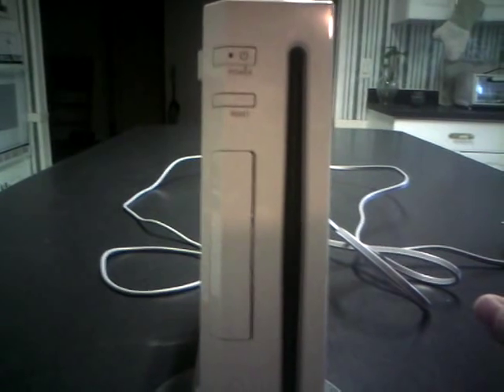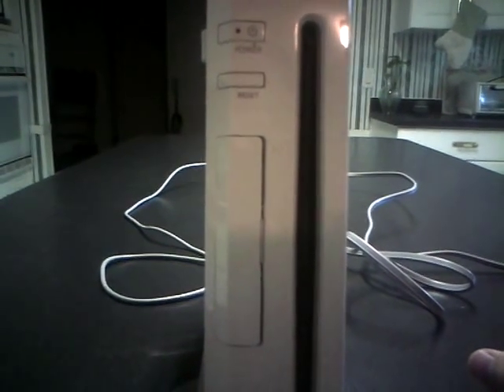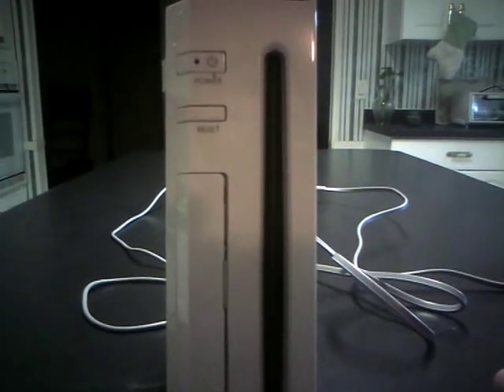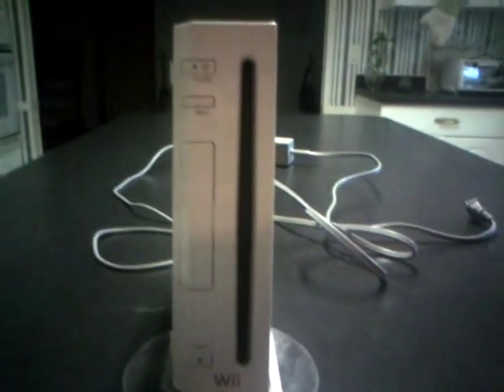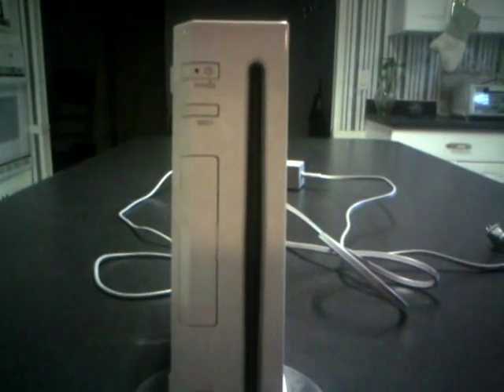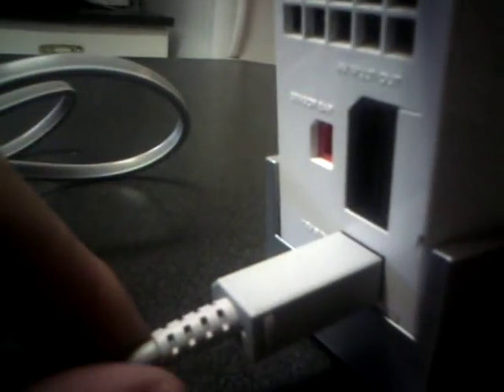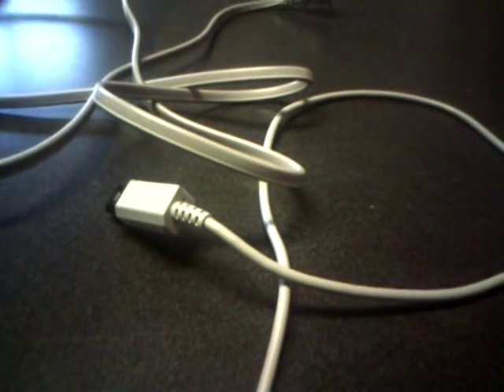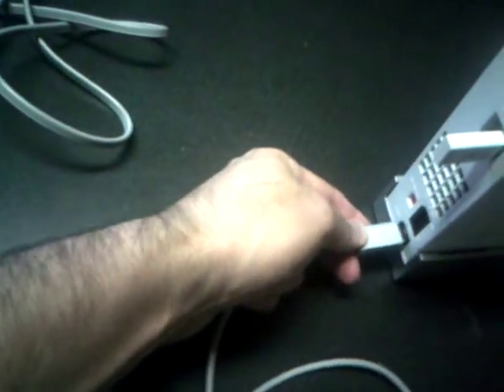How To Fix Wii That Won't Turn On (Bricked)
how to fix Wii power issues... if you are getting no power on your Wii this will fix it. how to fix a laptop that won't power how to make Monster Energy pancakes and Rockstar syrup